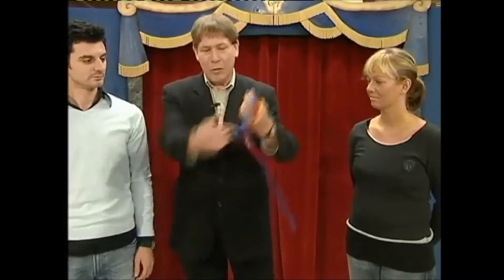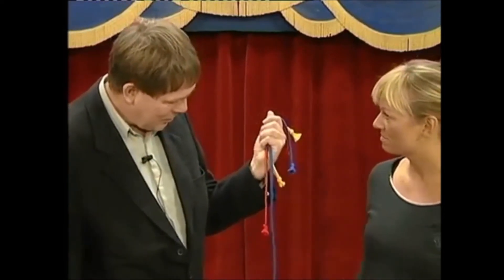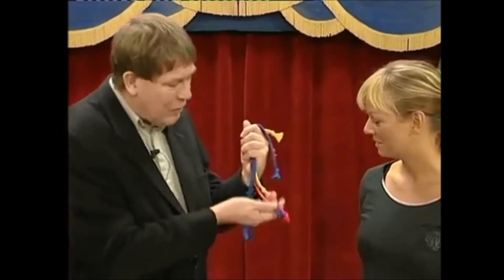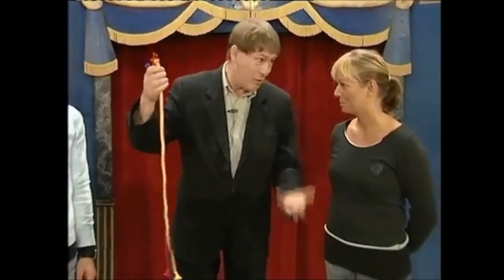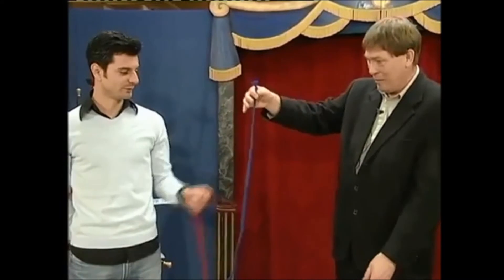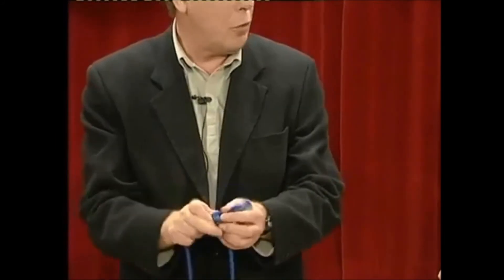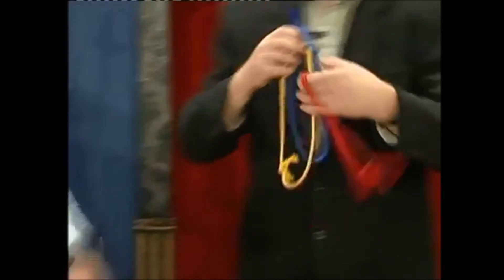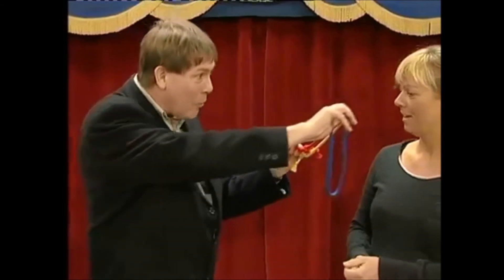Tri Colour Nightmare Plus